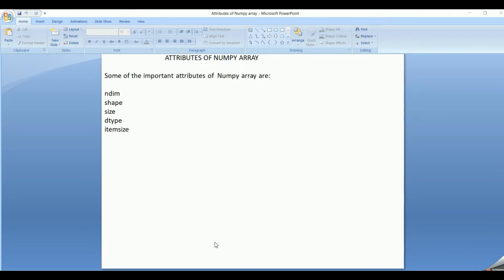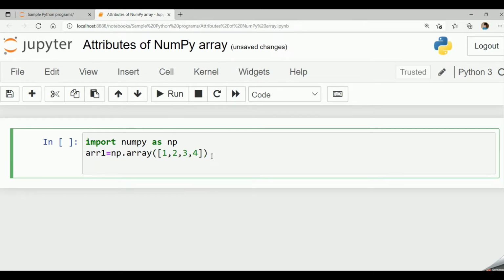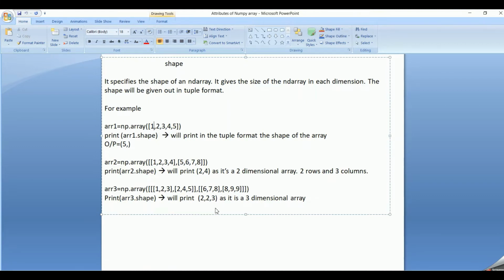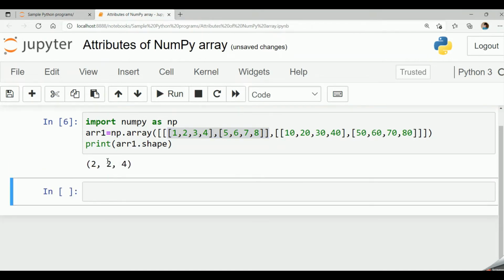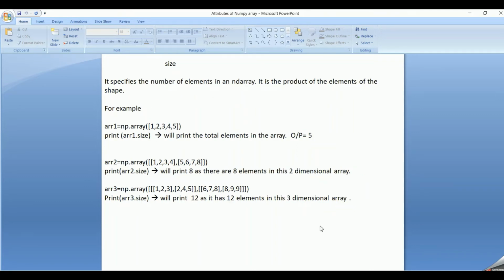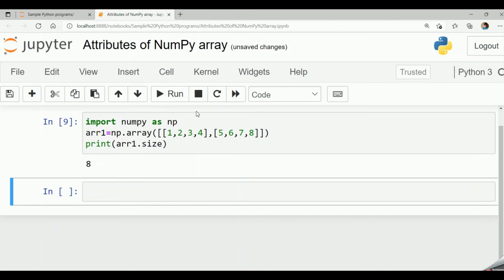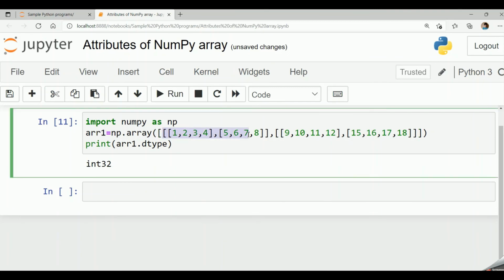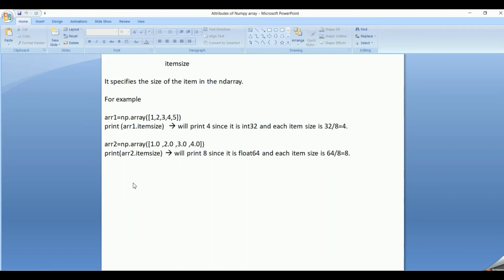N_7 : ATTRIBUTES OF NUMPY ARRAY IN PYTHON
This video gives details of Attributes of Numpy array in Python.